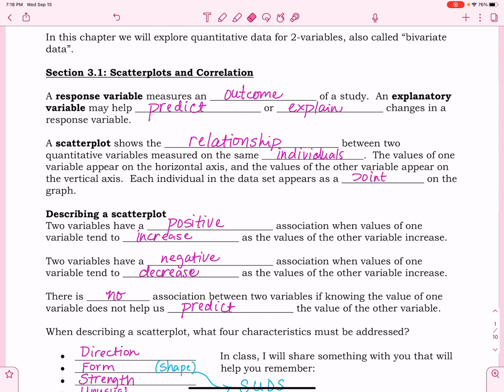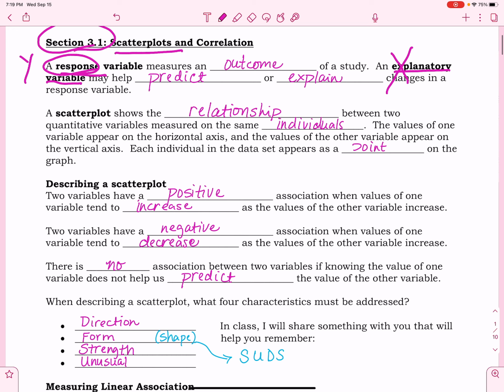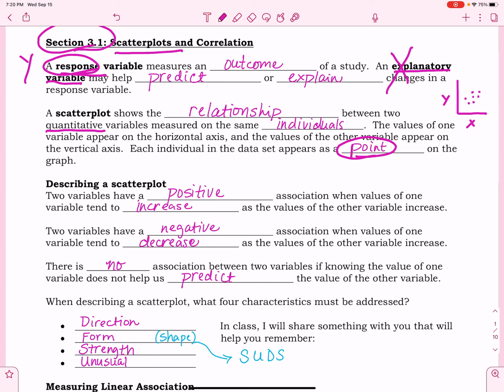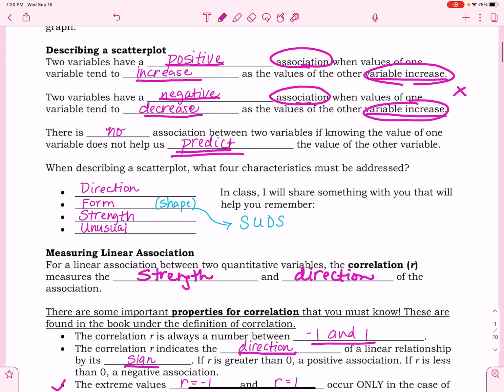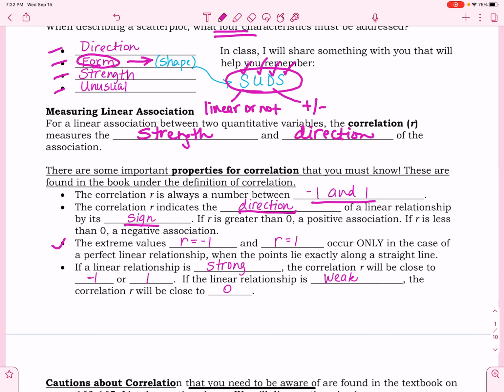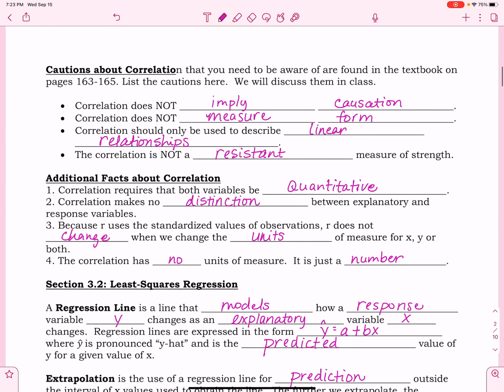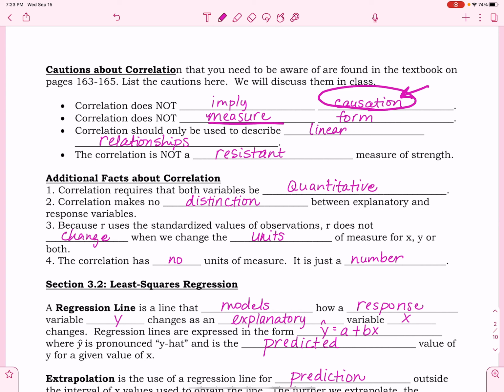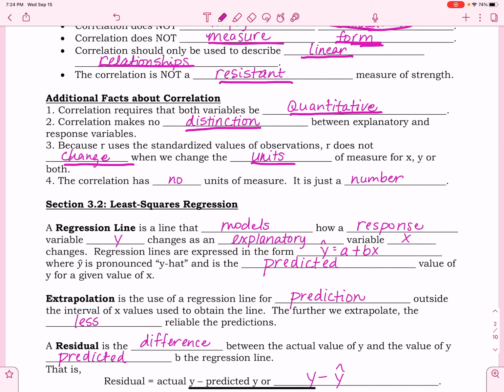AP Unit 2: Section 3.1